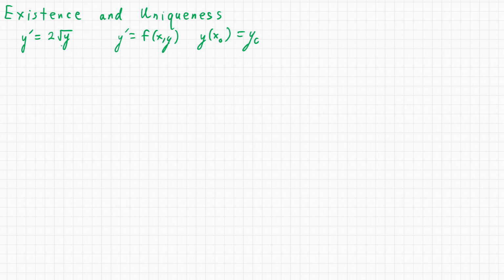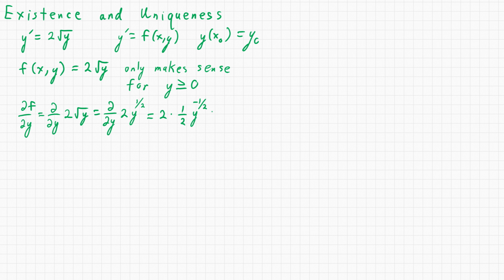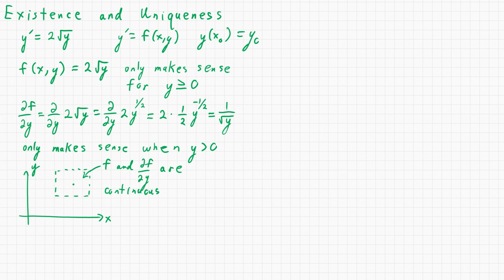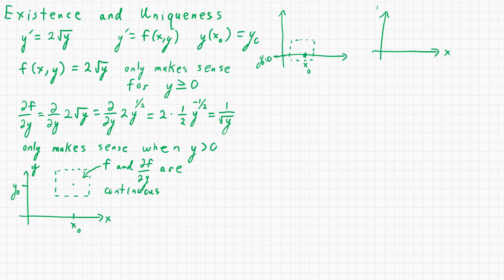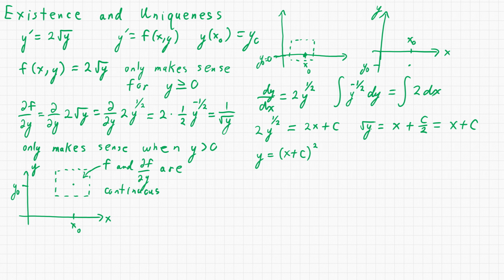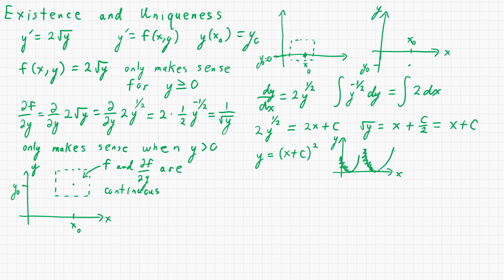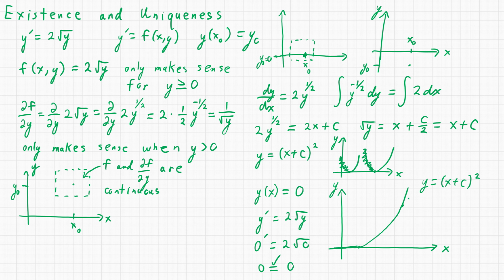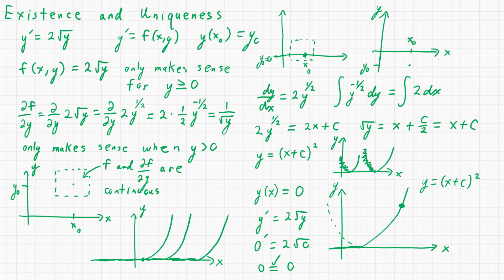ODEs Existence and Uniqueness Example 2 Part 1